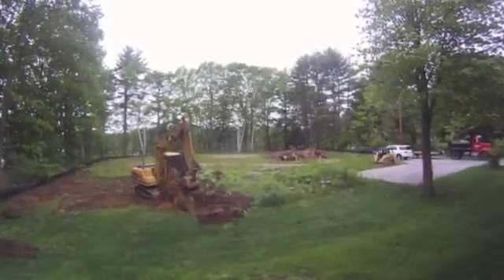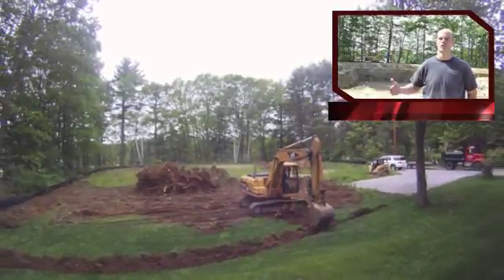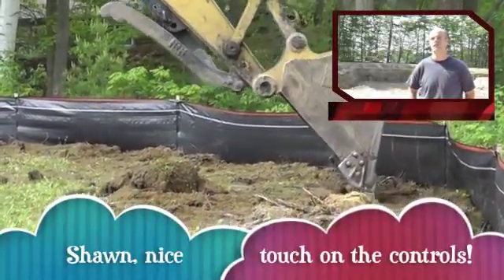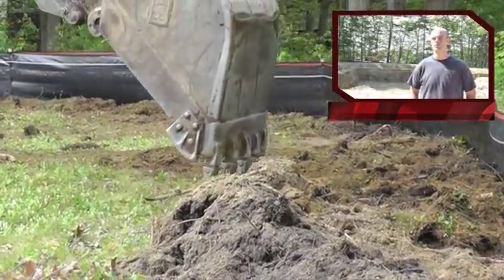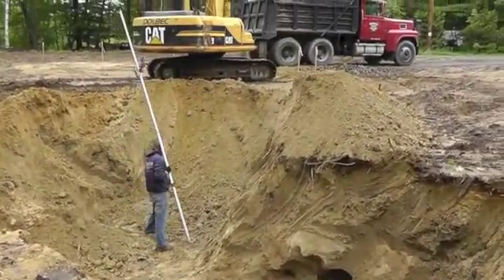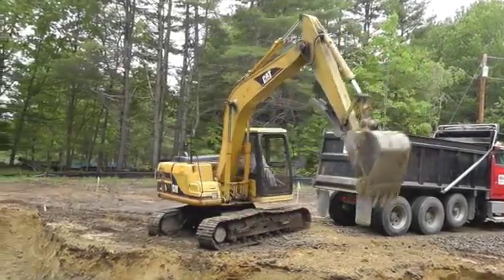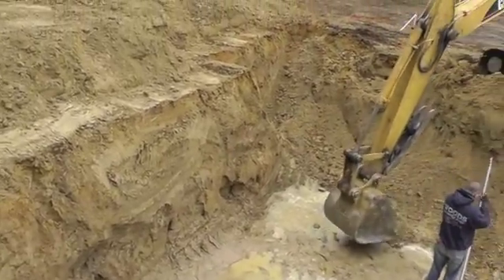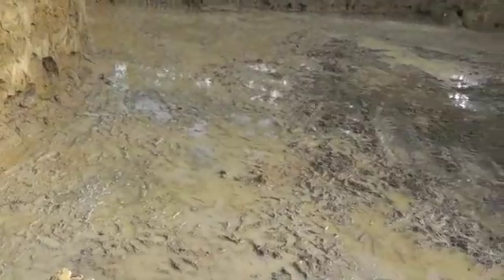The Big Dig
Welcome to EdgewaterHaus, a Maine home being built to meet German Passive House and US Green Building Council LEED Platinum standards, as being net zero for energy use.  It will also feature universal access.  This video shows the site preparation and excavation process, including installing silt fencing to prevent erosion.  Future videos will highlight the many other design features that will make this a Maine home planned for today, and built for tomorrow!